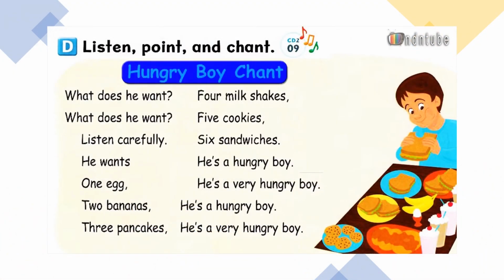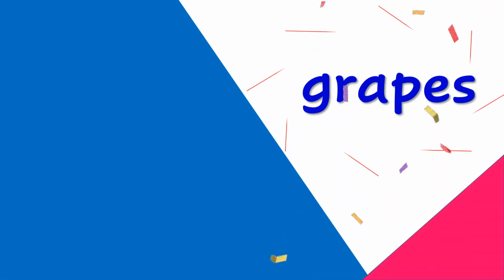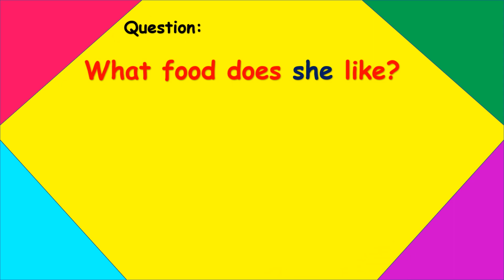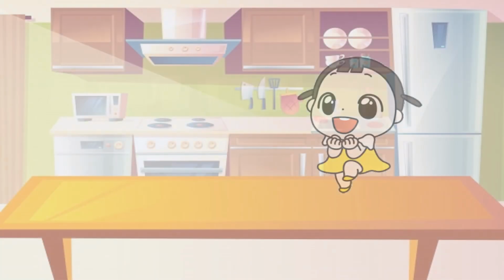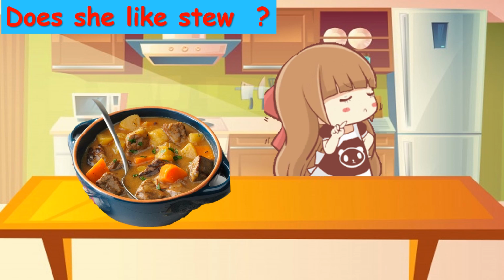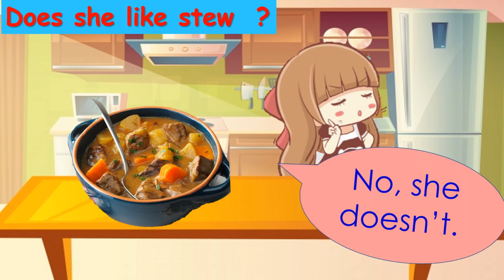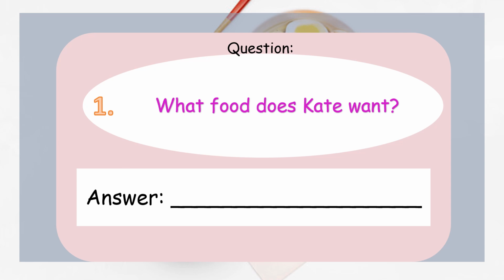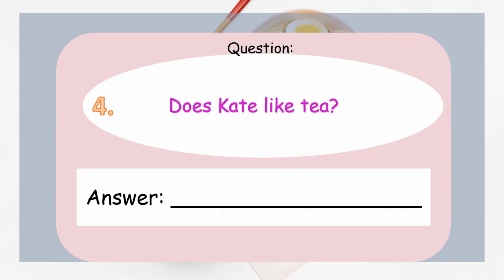Grade 2: Food (What does he / she like / want ?)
This is intended for the Online Class of my students